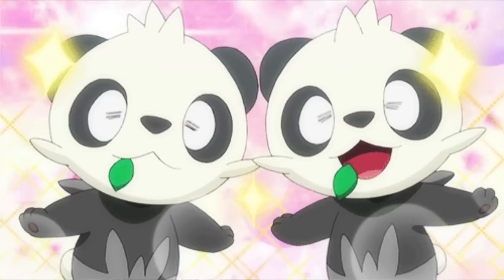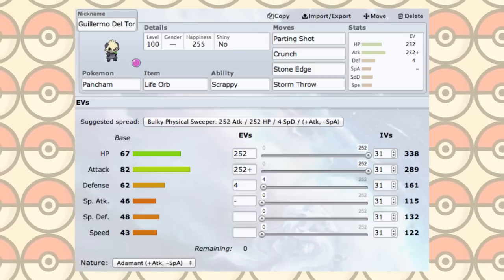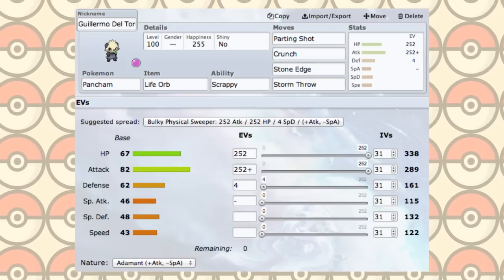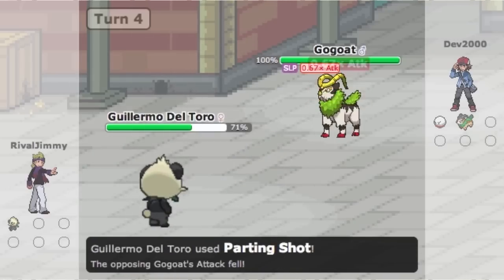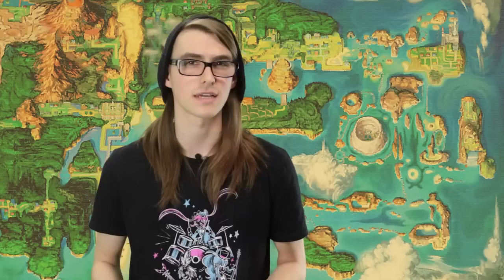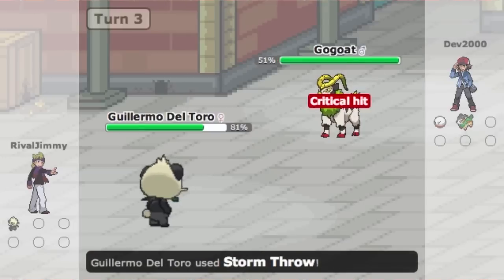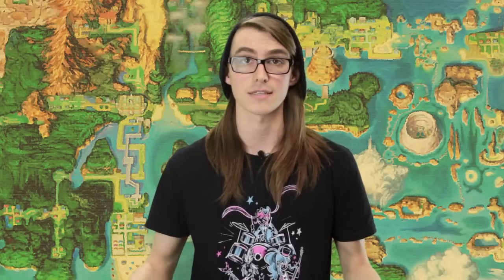Pancham! The MiniDex #20!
Every week on The MiniDex, Jimmy covers a Pokemon that might not have been covered on The Dex, because we like to show a little love to every Pokemon :)

Love The Dex? Want to suggest a Pokemon for next time?

Follow Jimmy on Twitter, or check out his gaming channel!